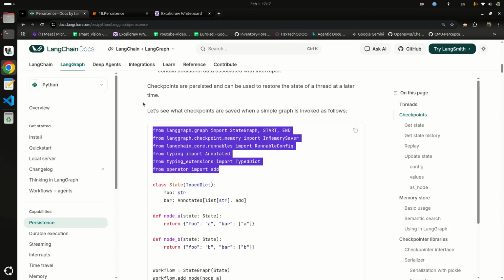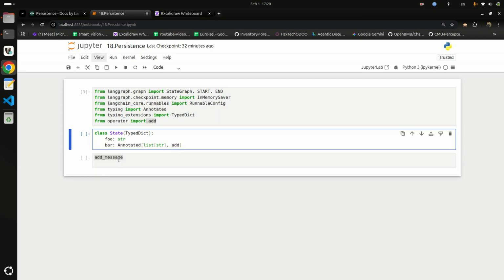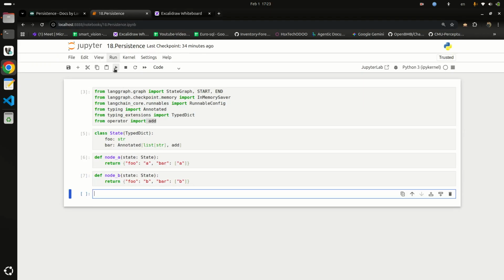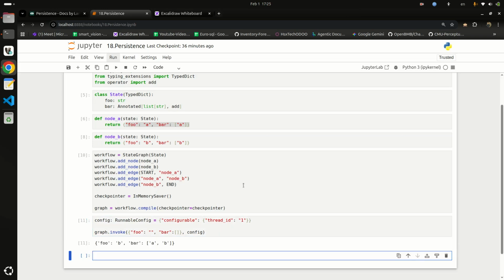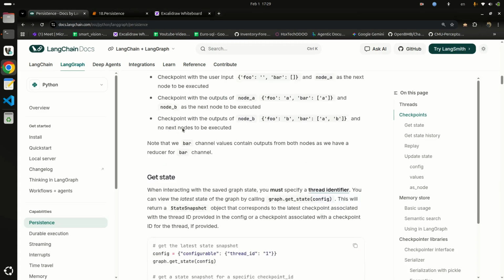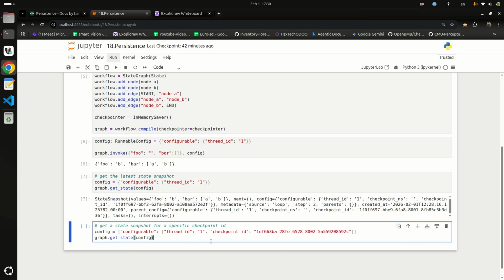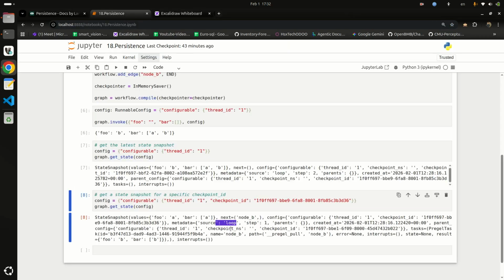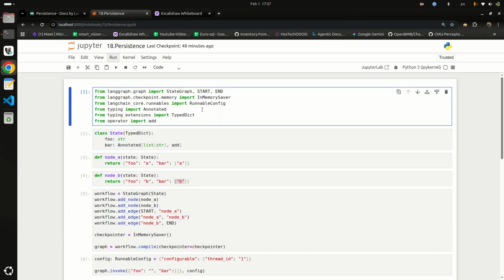LangGraph #21: LangGraph StateSnapshot Explained | InMemorySaver & Checkpoints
In this video, we deeply explain LangGraph StateSnapshot and how memory persistence works using InMemorySaver and checkpoints. If StateSnapshot ever looked scary or felt like random logs from the Matrix, relax — we decode it step by step (no red pill required 😄).

We cover how LangGraph checkpoints state, how to retrieve the latest snapshot, access a specific snapshot using checkpoint_id, and how to list all snapshots stored in memory. Think of it as Git for your agent’s brain — but without merge conflicts (most of the time 😅).

You’ll also learn what checkpoint namespaces are, why the snapshot source is shown as loop, and how LangGraph internally tracks execution steps using metadata. By the end, those long StateSnapshot objects will finally make sense instead of just existing to scare developers at 2 AM.

This lecture is part of a LangGraph series focused on real-world concepts like agent memory, persistence, debugging, and state recovery. If you’re building LLM agents and want full control over state and execution history, this video will save you hours — and possibly your sanity 🧠🔥.